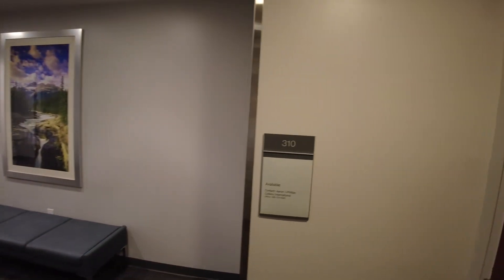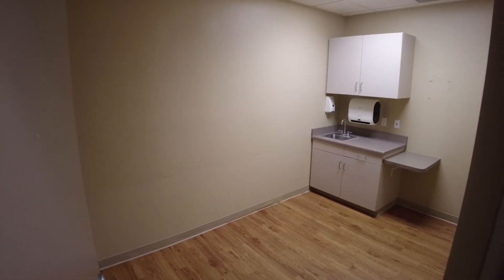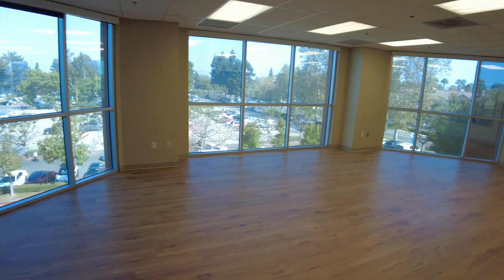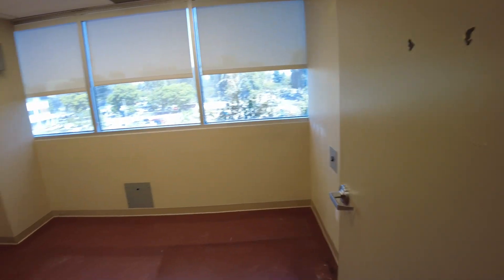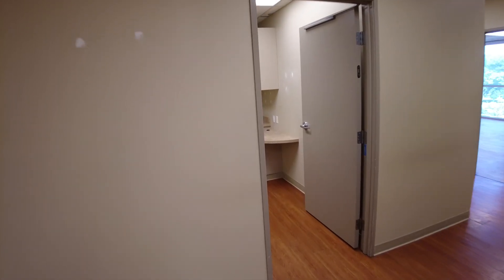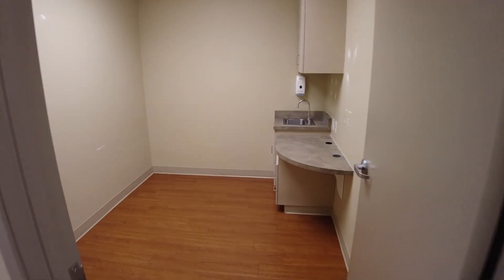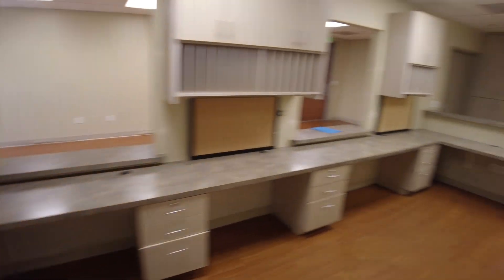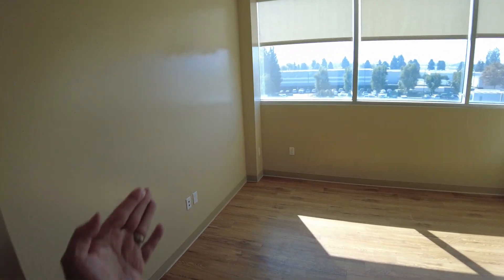Broker Video Tour 11190 Warner Ave, Suite 310 & 305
Broker Video tour to reference 11190 Warner Ave, Suite 310 and portion of suite 305. .